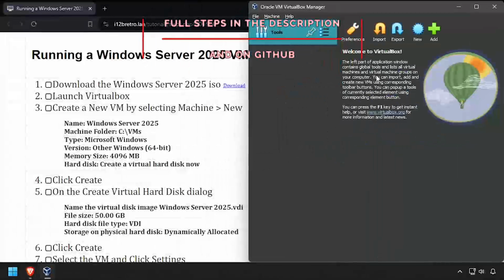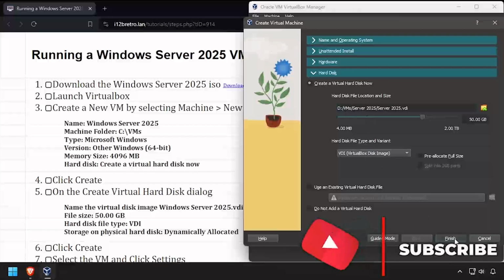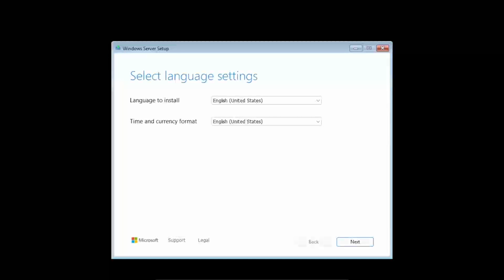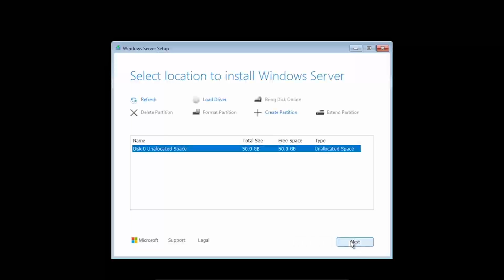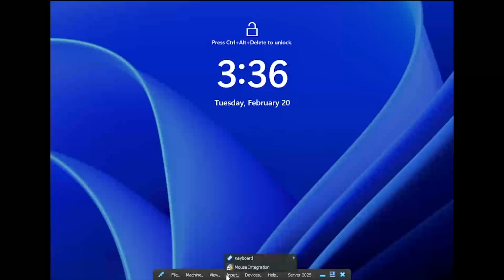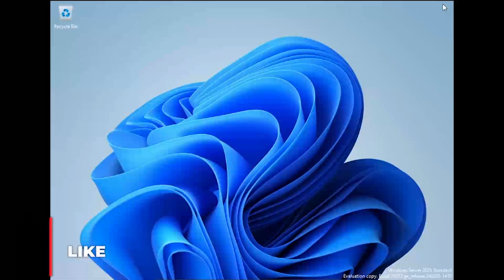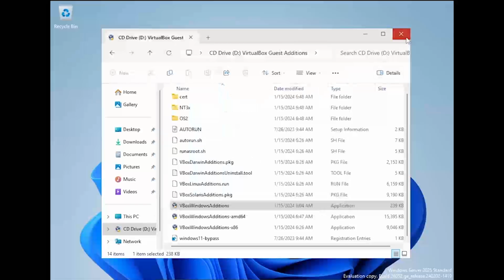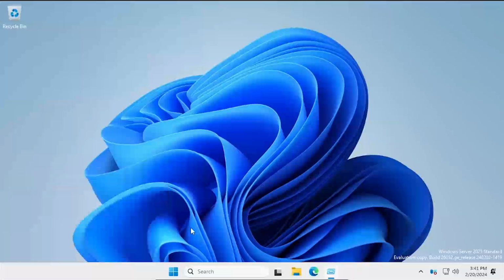Running a Windows Server 2025 VM in VirtualBox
01.
   02. Launch Virtualbox
   03. Create a New VM by selecting Machine ≫ New
         Name: Windows Server 2025
         Machine Folder: C:\VMs
         Type: Microsoft Windows
         Version: Other Windows (64-bit)
         Memory Size: 4096 MB
         Hard disk: Create a virtual hard disk now
   04. Click Create
   05. On the Create Virtual Hard Disk dialog
         Name the virtual disk image Windows Server 2025.vdi
         File size: 50.00 GB
         Hard disk file type: VDI
         Storage on physical hard disk: Dynamically Allocated
   06. Click Create
   07. Select the VM and Click Settings
   08. Select System ≫ Processor
   09. Give the VM at least 2 processors
   10. Select Display
   11. Slide the Video Memory to 128 MB
   12. Select Storage
   13. Click on the CD-ROM drive
   14. Select the disc dropdown to the right ≫ Choose a virtual optical disc file...
   15. Browse to and select the Windows Server 2025 .iso file
   16. Click OK
   17. Make sure the Windows Server 2025 VM is selected and click Start ≫ Normal
   18. If prompted, press a key to boot to the CD/DVD drive
   19. Set the Language settings ≫ Click Next
   20. Set the Keyboard settings ≫ Click Next
   21. Click the I agree everything will be deleted checkbox ≫ Click Next
   22. Enter a product key or select I don't have a product key ≫ Click Next
   23. Select the desired edition ≫ Click Next
   24. On the License Terms screen click Accept
   25. With the Unallocated Space selected, click Next
   26. Click Install
   27. Wait for Windows to copy files, the VM will reboot several times
   28. If prompted, enter a Product Key or click Do this later
   29. Enter and confirm a password for the Administrator account ≫ Click Finish
   30. Select Input ≫ Keyboard ≫ Ctrl-Alt-Del
   31. Input the administrator password and login
   32. Welcome to Windows Server 2025

Optional Steps
   01. Select Devices ≫ Insert Guest Additions CD image...
   02. If VirtualBox Guest Additions doesn't autorun, open File Explorer ≫ CD Drive ≫ Right click VBoxWindowsAdditions.exe ≫ Run as administrator
   03. Install Guest Additions accepting the defaults
   04. Accept any driver popups from the Guest Additions installer by clicking the Install button
   05. After the installation completes select Reboot now ≫ Click Finish